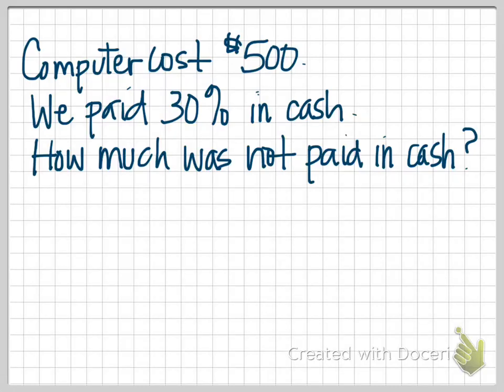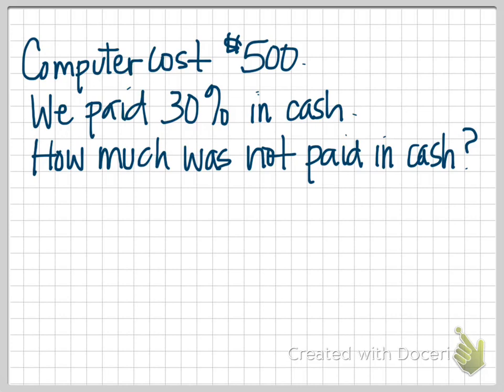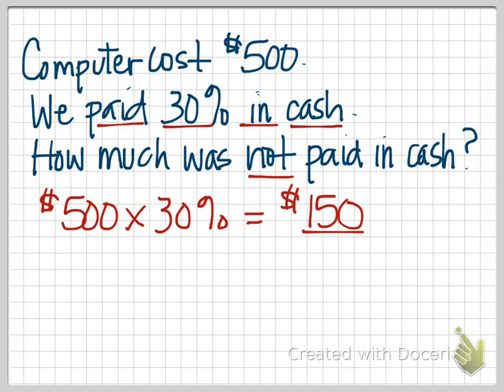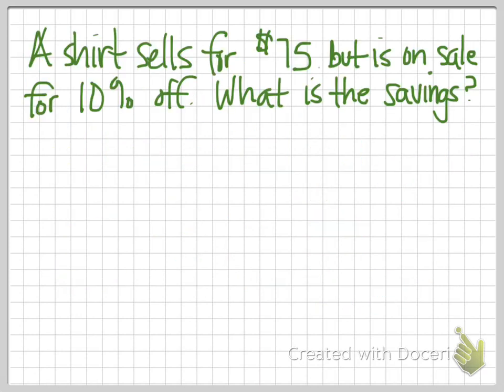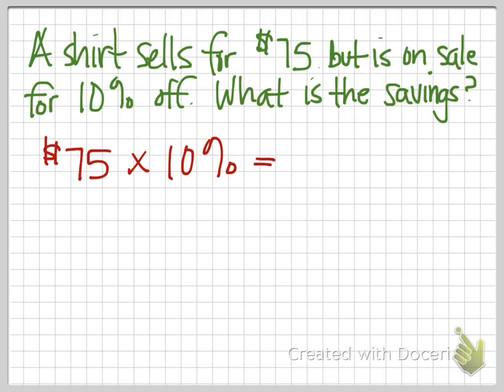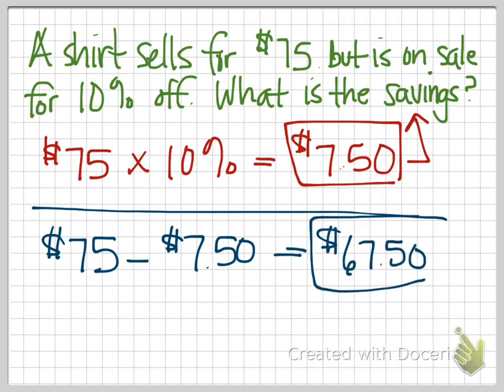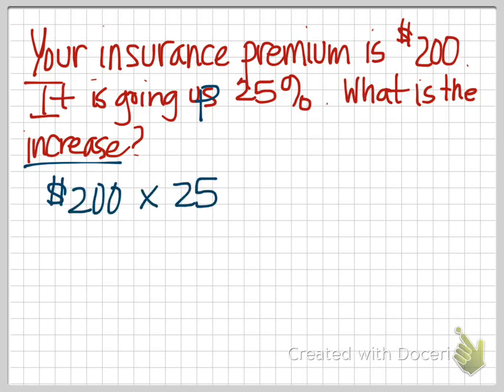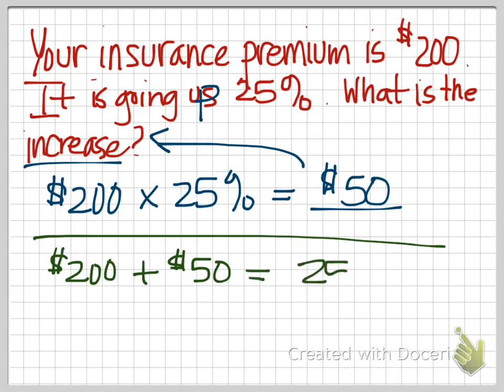Level 4 Percentage Examples